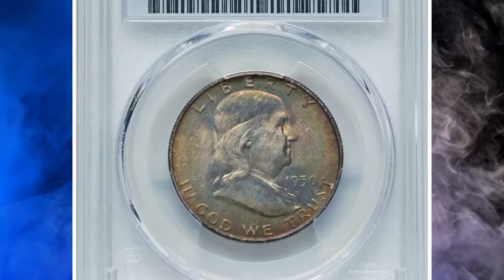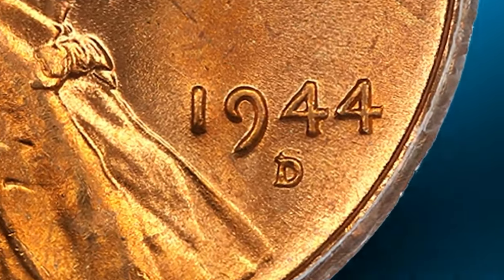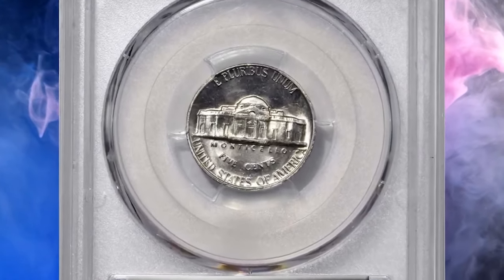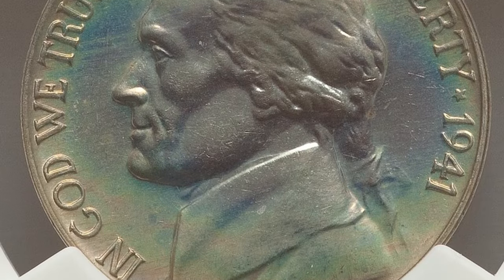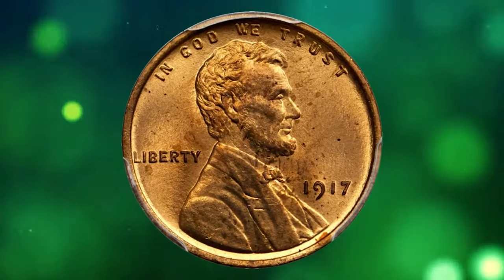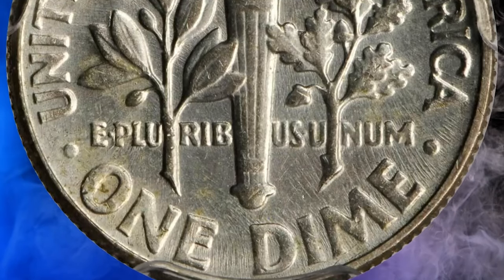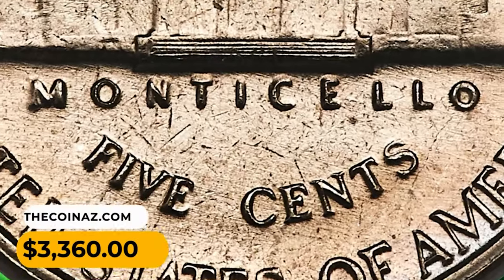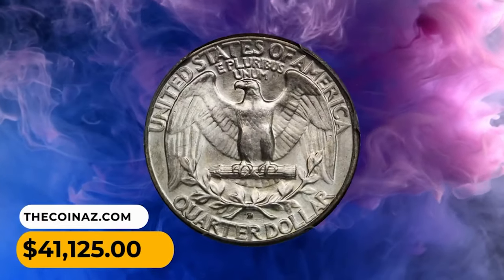The Shocking Value of 14 Rare Coins You Won't Believe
Discover the shocking value of 14 rare coins you won't believe in this video. From rare pennies to unique silver dollars, these coins hold incredible worth that will leave you amazed!